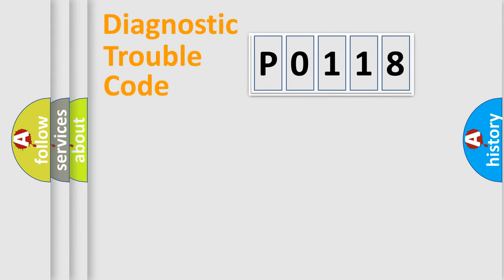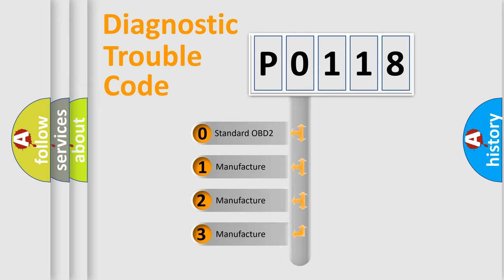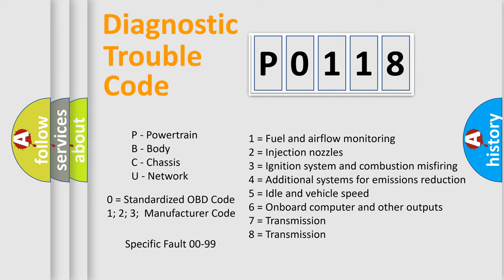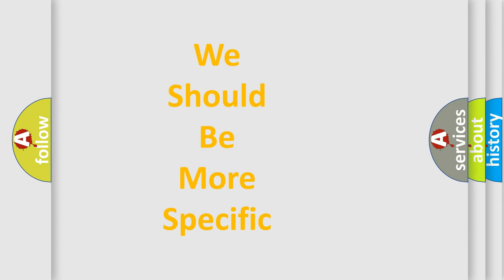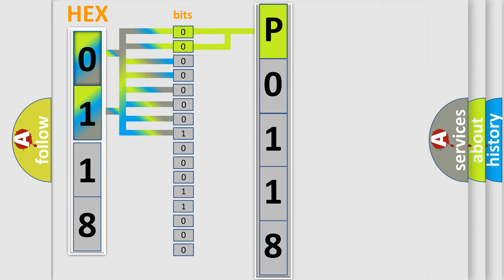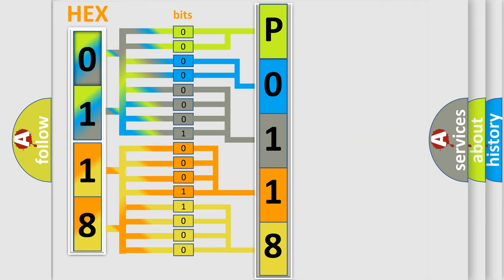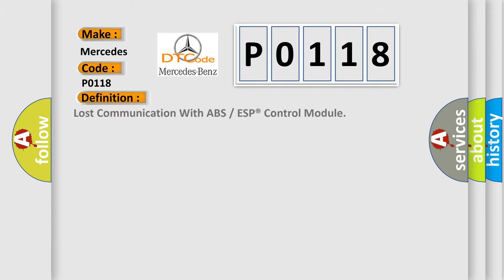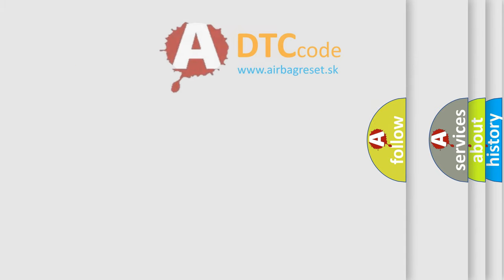DTC Mercedes-Benz P0118 Short Explanation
Contents:
0:21 Basic DTC analysis according to OBD2 protocol standard.
1:48 Insight into programming
2:58 A diagnostically understandable description of the Diagnostic Trouble Code
3:05 Basic error definition

Make
Mercedes Benz
Code
P0118
Definition
Lost Communication With ABS  or  ESP® Control Module
Description
Receiving error of 4WD control module from ABS  or  ESP control module for specified time continuously
Cause
CAN Module